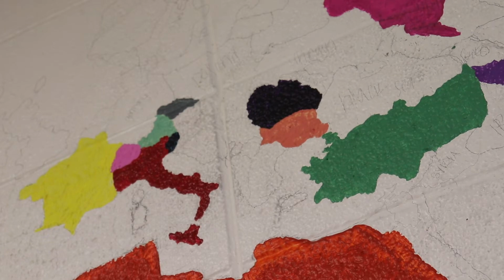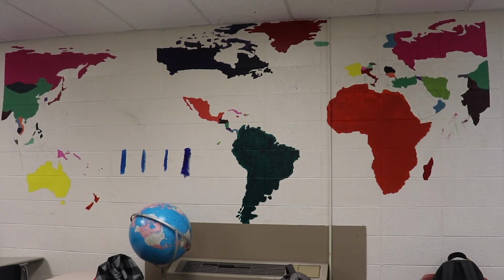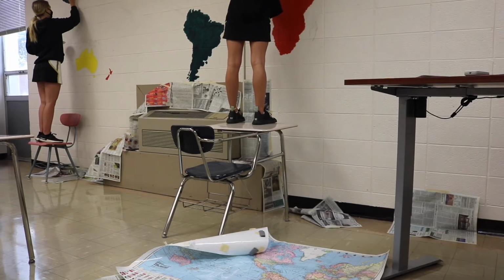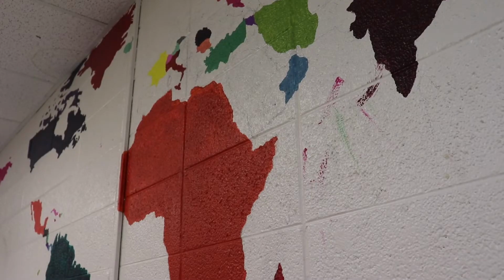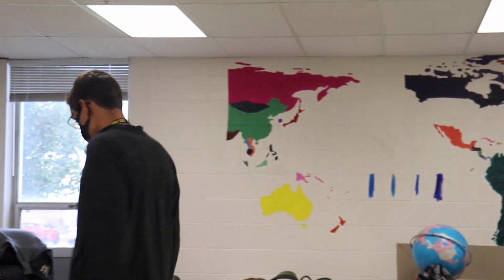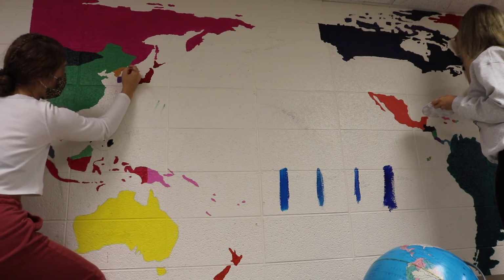News: Mr. Nicol's New Mural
Courtesy of the early bird art students, Mr. Dylan Nicol's room is getting a makeover.